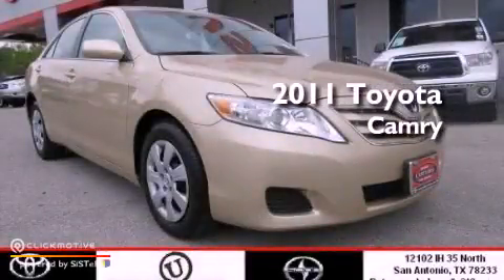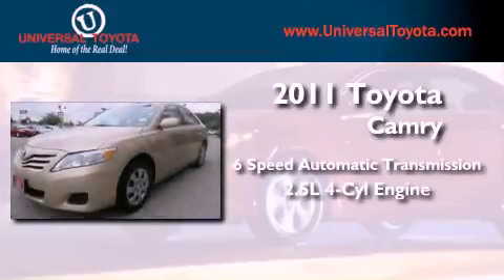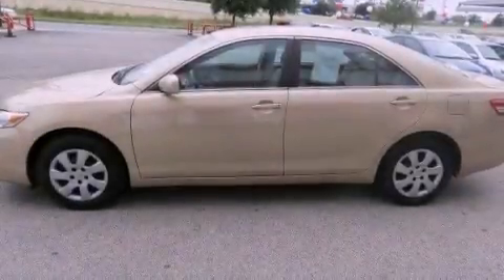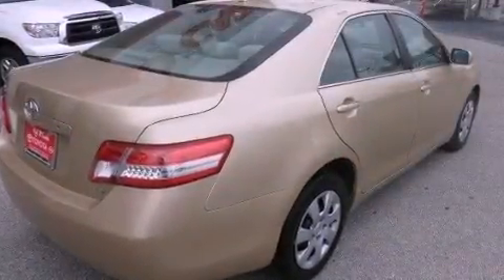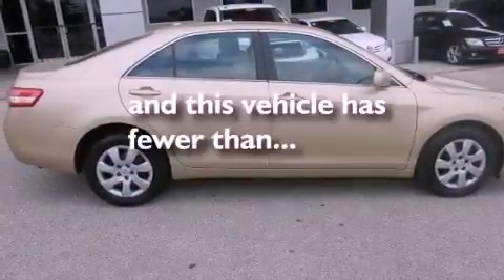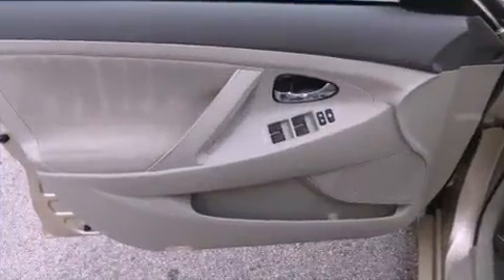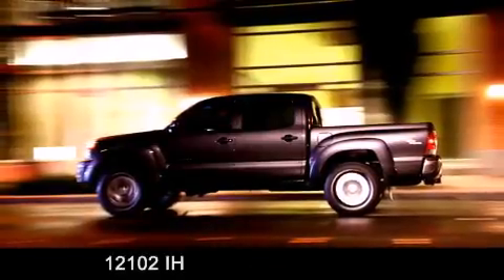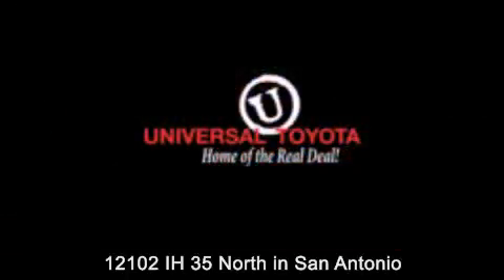2011 Toyota Camry San Antonio TX 78233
Year : 2011
 Make : Toyota
 Model : Camry
 Engine : Gas I4 2.5L/152
 Trans . : Automatic
 Exterior : Beige
 Miles : 27,302

 Stock : 26118